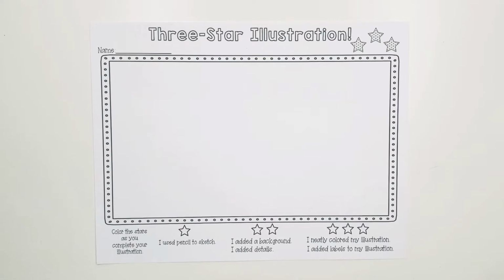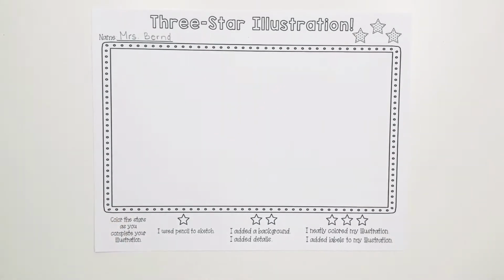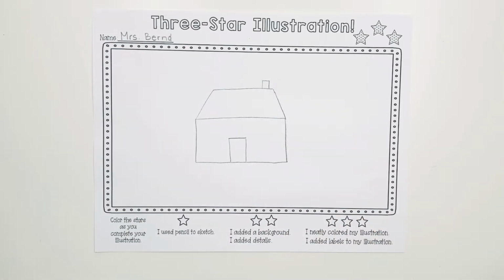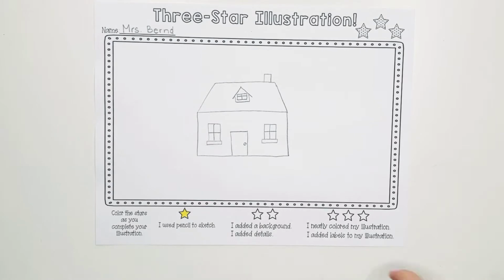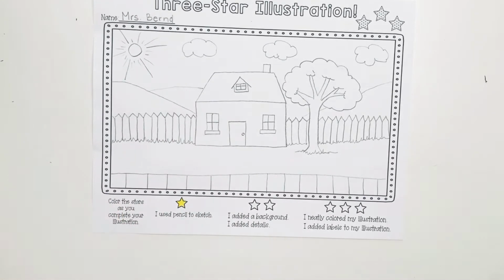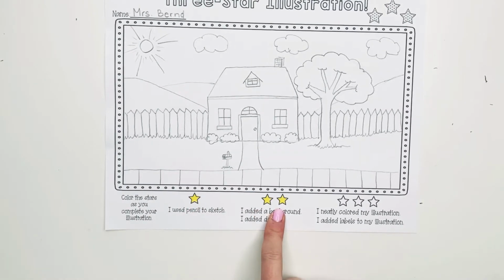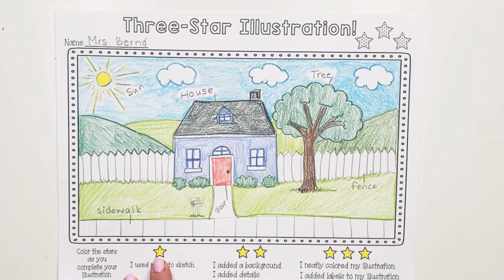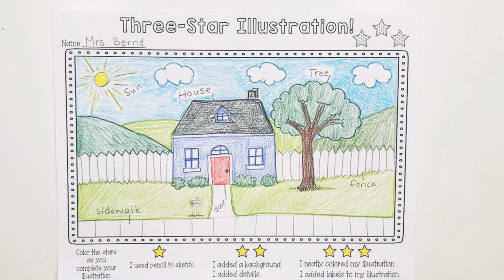Three-Star Illustrations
This is a video to help my first graders make Three-Star Illustrations.